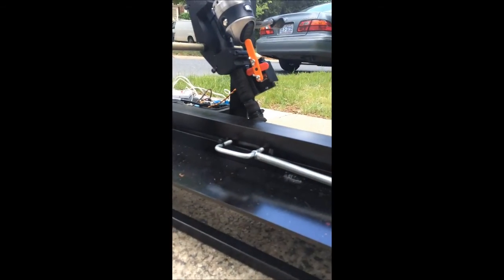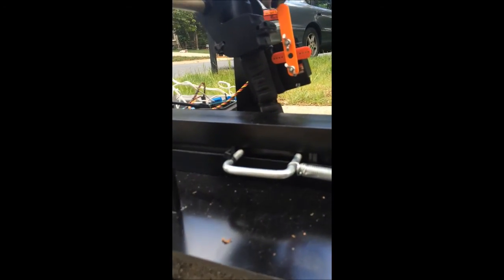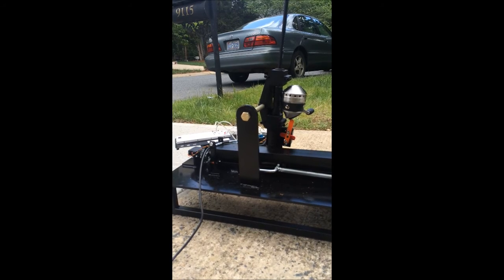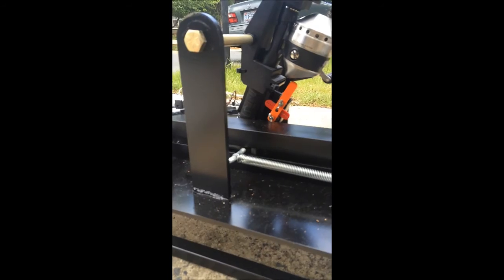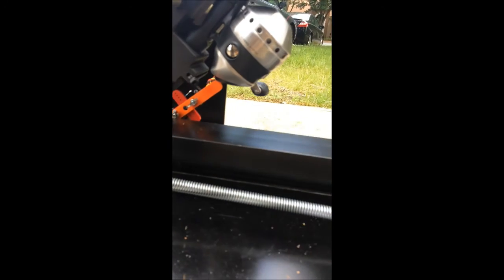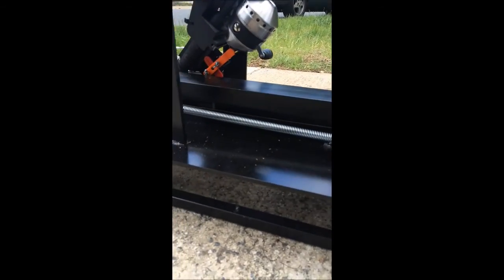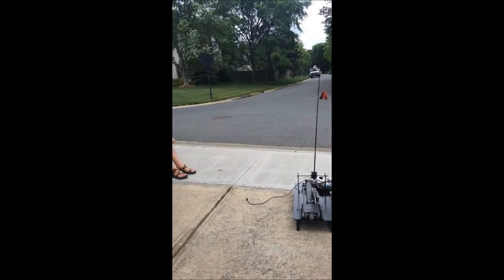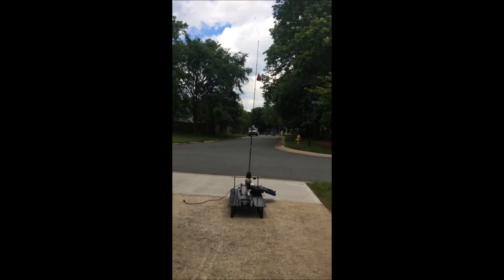Fishing Robot Cast 1: 48 feet (Full Cycle)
This is the automated casting mechanism for a fishing rod engineered by Spring 2016 Junior Design team 13 at the College of Engineering at the University of North Carolina Charlotte. This cast represents a full cycle and went 48 feet